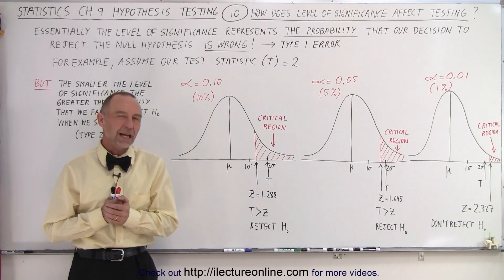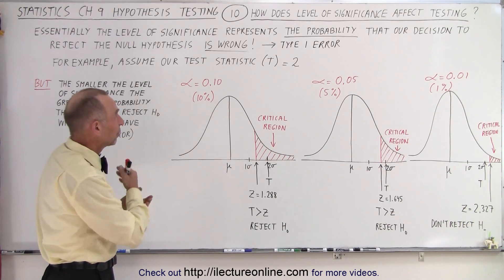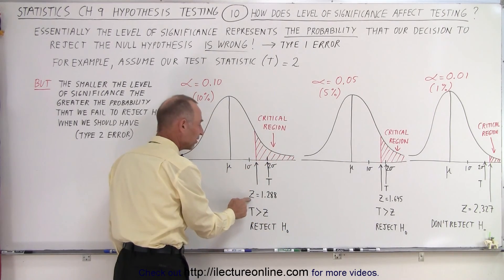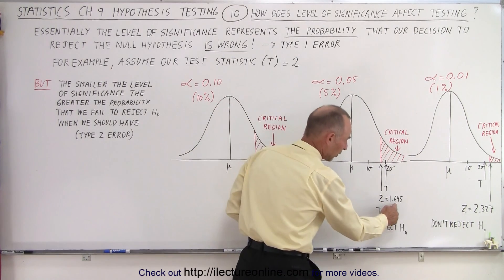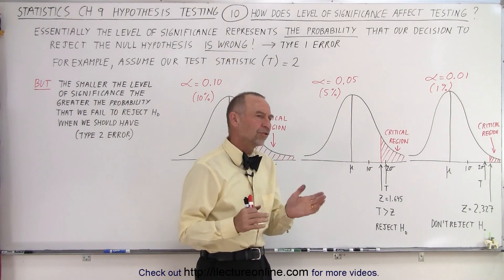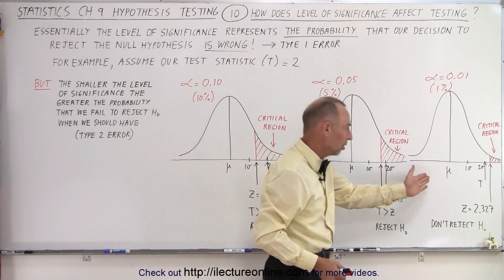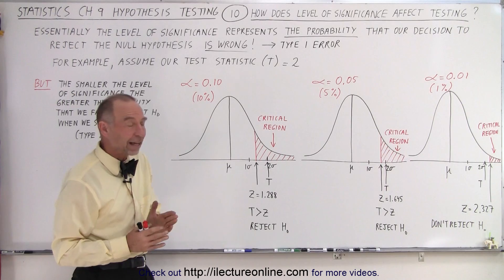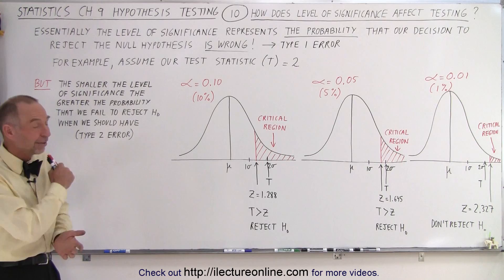Statistics: Ch 9 Hypothesis Testing (10 of 35) How Does Level of Significance Affect Testing?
We will learn the level of significance and how it affects hypothesis testing. Essentially the level of significance represents the probability that our decision to reject the null hypothesis IS WRONG! But the smaller the level of significance the greater the probability that we fail to reject H0 when we should have (type 2 error).